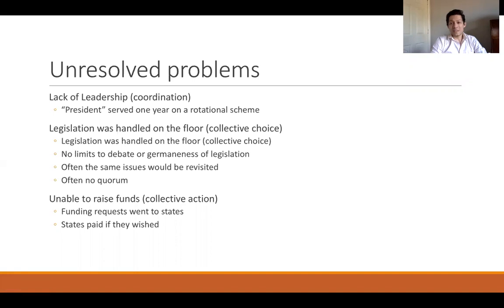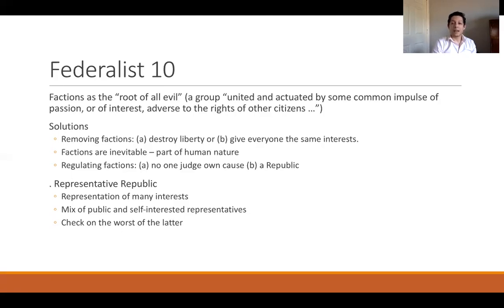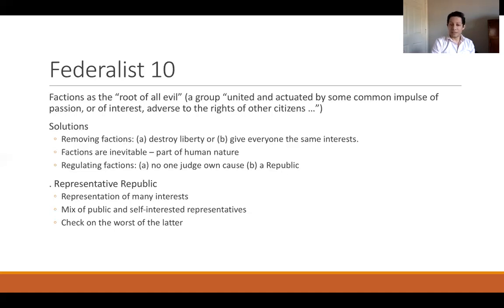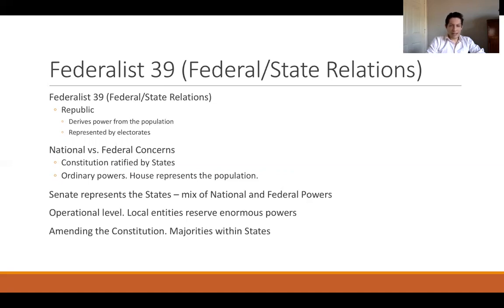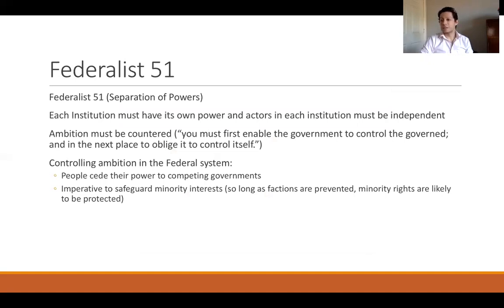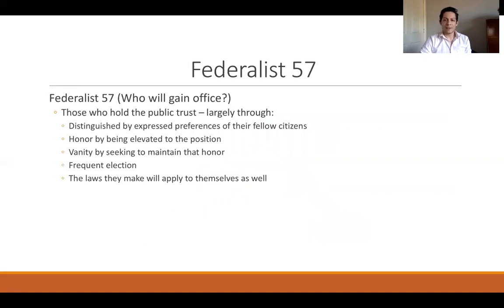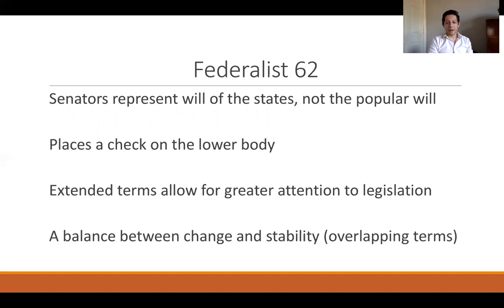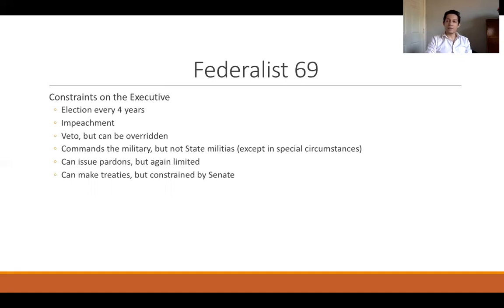The Constitution Took a LOT of Convincing Y'all 14 40